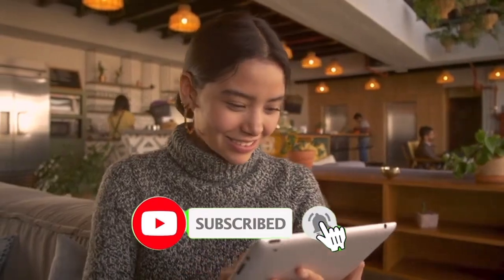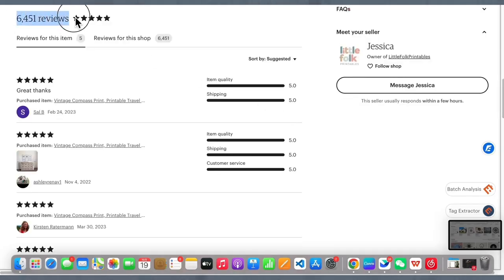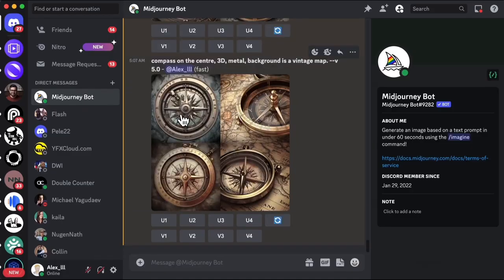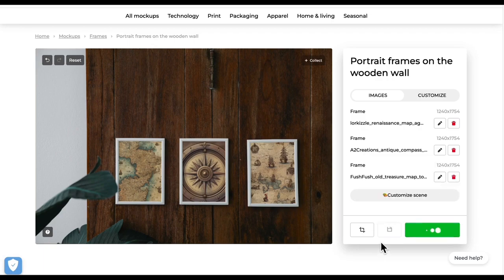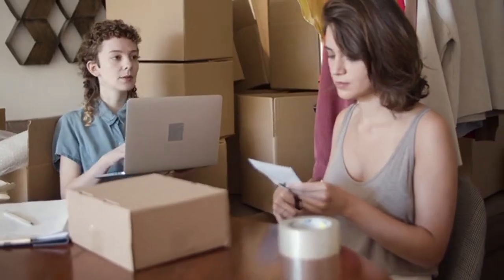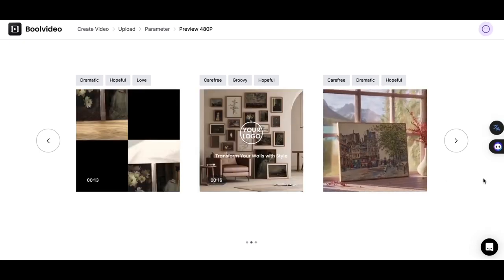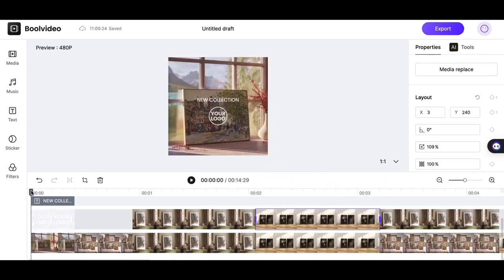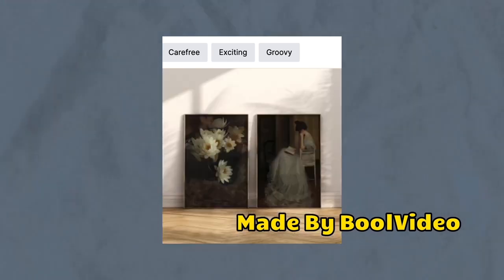I Made $10k with AI Printable Wall Art in 30 Days | Free Etsy Beginner Course Step by Step Guide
This video shows you how to find a niche in the printable wall art category with low competition. It provides real examples and research to help you understand the process. You'll also learn how to create and visualize these designs, and then turn images into videos with Boolvideo, and list them on Etsy with a higher conversion rate.

Welcome to the official Boolv Tech's YouTube channel
🤖AI-powered image optimize
💫Turn your images into cinema
🎬Powerful online video editor
🤹‍♂️ Effortless batch video generation